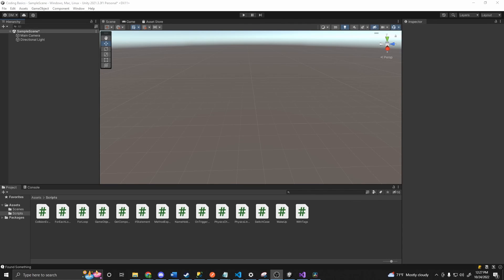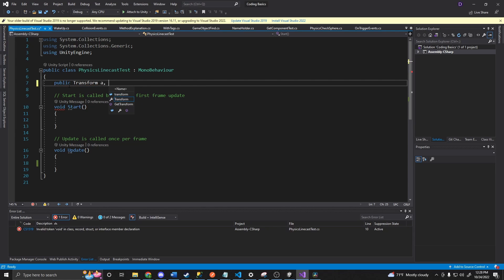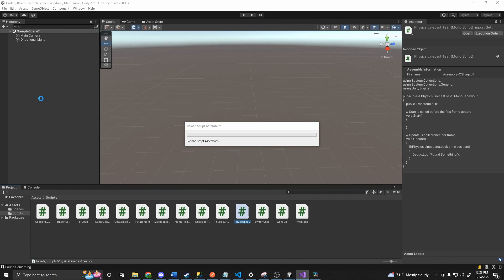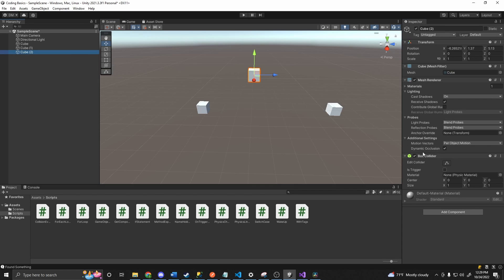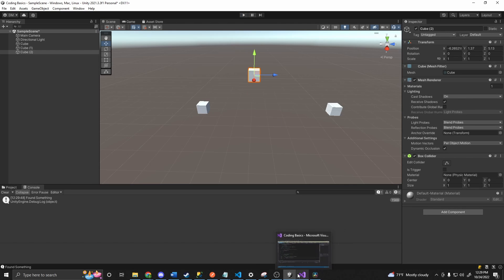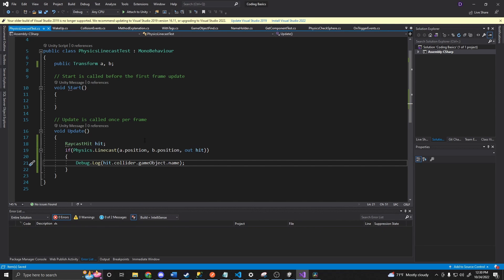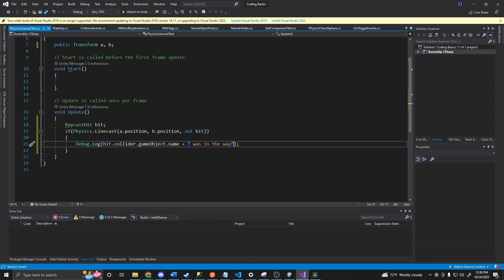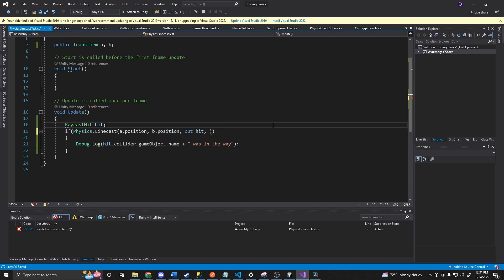What Exactly is a Physics Linecast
Quick explanation of Physics Linecast and how it works in Unity!